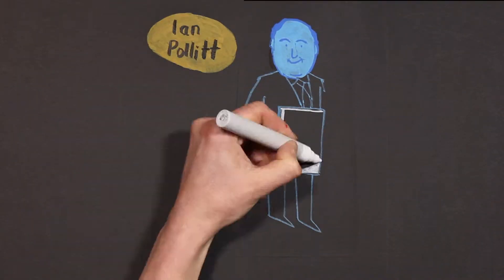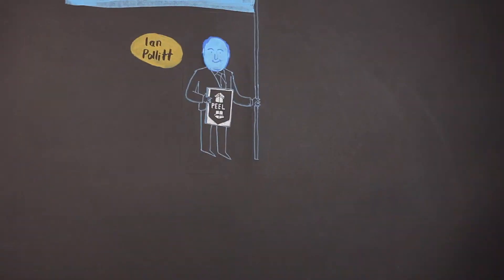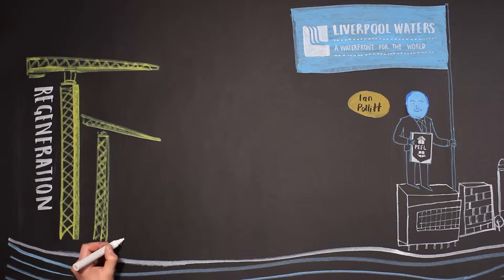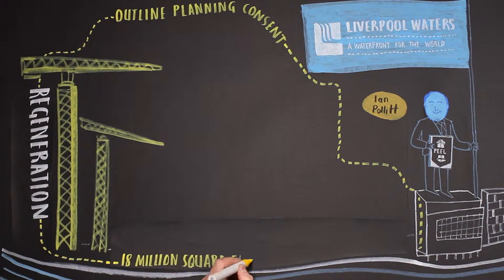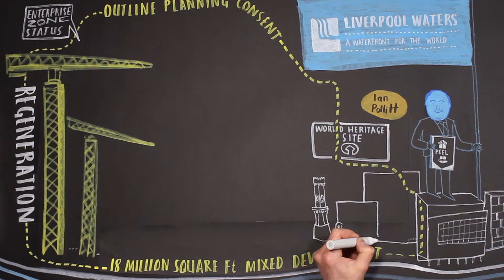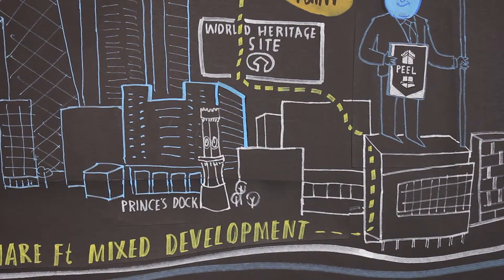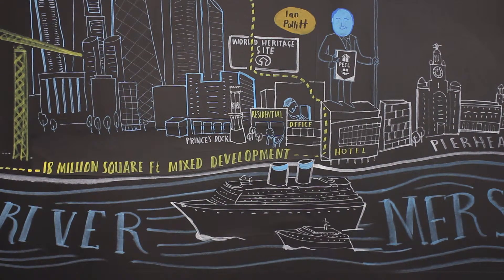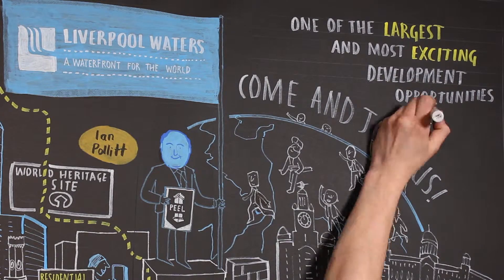Ian Pollitt MIPIM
Ian Pollitt from Peel discusses plans ahead of MIPIM